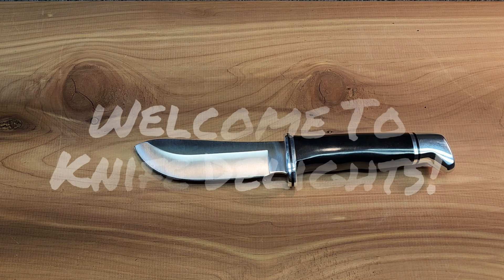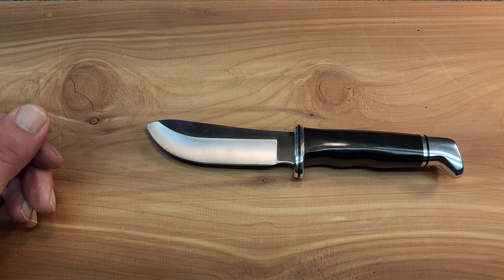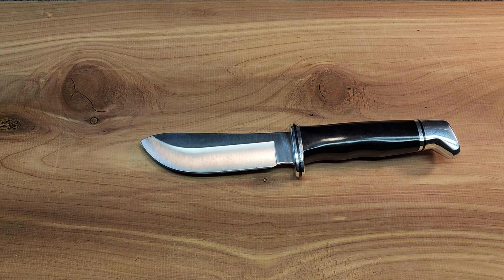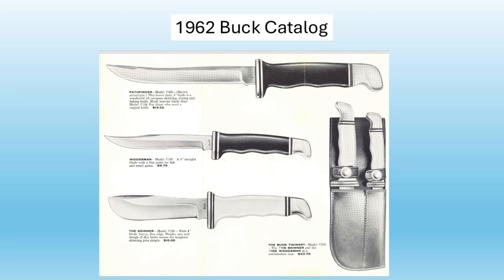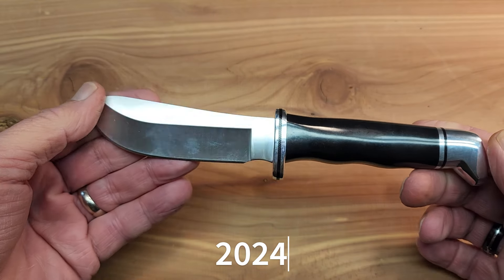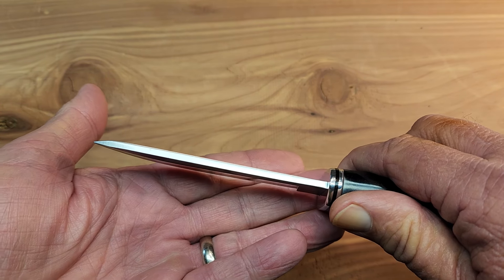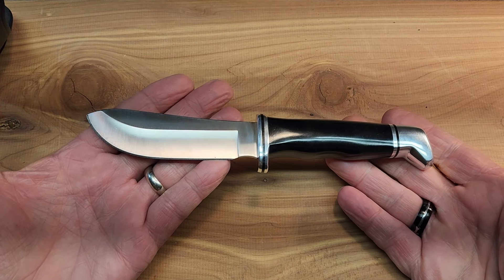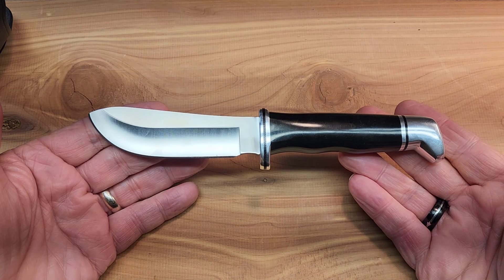WHAT'S THIS? REVIEW AND HISTORY OF THE BUCK 103 SKINNER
Buck originally used the 110 model number on its famous fixed blade skinner knife.  Today it is known to us as the Buck 103 Skinner.  Enjoy!